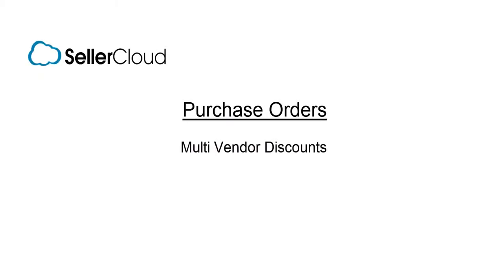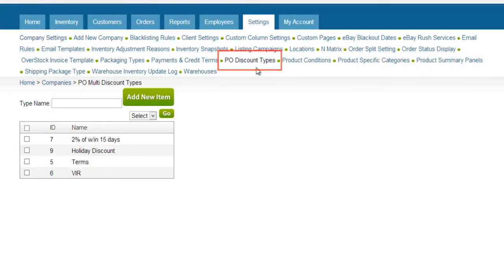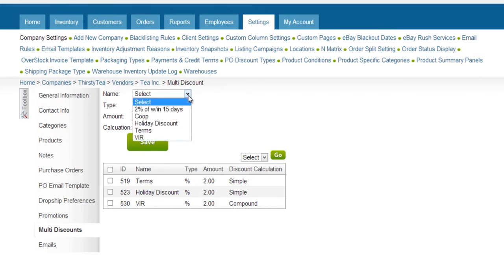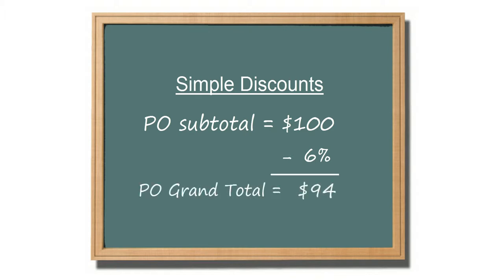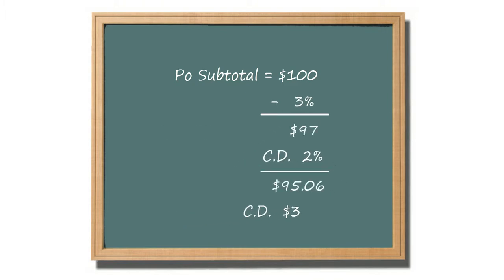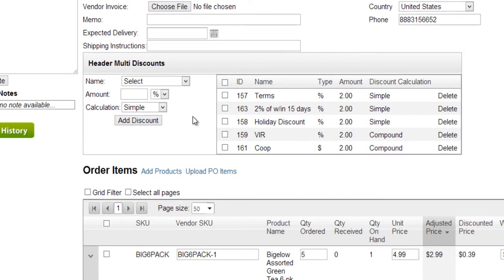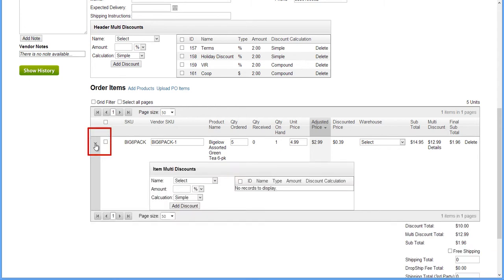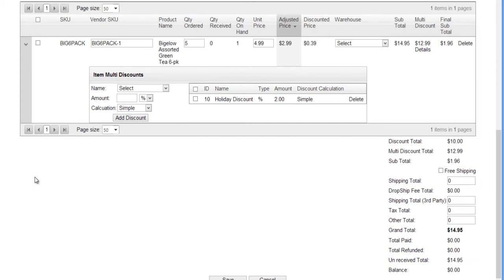Multi Discounts - SellerCloud - Purchase Orders - 10.7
Learn how to configure multiple header and item line discounts on a PO.

In this tutorial we'll demonstrate how to add multiple vendor discounts to a purchase order. By adding the discounts to the purchase order, the actual costs of the products are tracked, resulting in an accurate profit and loss report. Also, the precise amount owed to the vendor can be calculated based on the purchase order.
Open the Client Settings and enable the Multi Discount for PO setting.
Click on PO Discounts type in the settings menu. On this page we can enter the names of the different types of discounts. Enter all discount types for all vendors. The discount types will be defined for each vendor separately.
Open company settings and select a company. Open the toolbox scroll down to the vendors tab  and select a vendor.
On the vendor page, click on the Multi Discounts tab in the side menu. Now we can configure this vendors discounts.
Select the discount type.
Define whether it's a dollar amount or a percentage.
The next thing to do is to enter a discount amount.
Lastly, define whether the discount calculation is simple or compound.
Lets explain these two terms.
Simple discounts are added together first and only then applied to the purchase order. For example, let's say you subtotal on the purchase order is $100 and you have 2 simple discounts of 3% each. The discounts are added together for a total of 6%, and then applied to the purchase order for a grand total of $94.
Compound discounts are applied individually to the purchase order in succession. Using the same purchase order of $100, with 2 compound discounts of 3% each, the first 3% is applied for a subtotal of $97. The second 3% is then applied to the $97 for a grand total of 94 dollars and 9 cents.
If there are multiple simple and compound discounts, the simple discounts are added together and applied. Only afterward are the compound discounts applied individually.
Lets explain how these discount work on a purchase order.
There are two categories of discounts, Header discounts and Item line discounts.
Header discounts are discounts that are applied to the entire purchase order. Item line discount are applied to individual items being ordered.
When there are header and item line discounts, the Header discounts are calculated first and the item line second.
The header discounts appear in this grid. Only the discount configured for this vendor appear, but you can add and configure more discounts with these drop down menus.
Simple discounts are first added together no matter where they are placed in the grid, while compound discounts are applied according to their order in the grid. When one compound discount is a dollar amount and the other a percentage, it's critical that they be placed in the correct order. You can rearrange the order of discounts by selecting the discount and dragging it to another row in the grid.
To configure your item line discounts, click here to expand the item row. Multiple discounts can be configured here in the same way you set the header discounts.
These header and  item multi discounts should not be confused with vendor promotional discounts. Those discounts are configured on the promotional tab on the vendors page and are reflected in the adjusted price before discounts are applied.  Promotional discounts discussed in another tutorial video.
Vendor discounts are usually dealt with as rebates, where the vendor issues a quarterly rebate check for the total value of the discounts. Therefore, the total of the multi discounts will be shown on the grid here, but will not be reflected in the grand total of the purchase order.  The discounts will however be factored in the cost of the individual items to ensure an accurate profit and loss report.